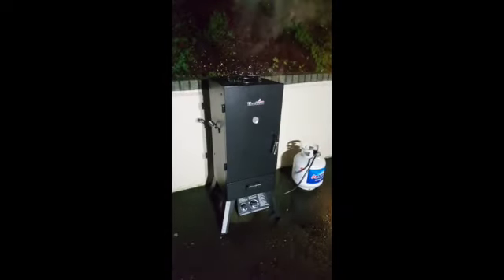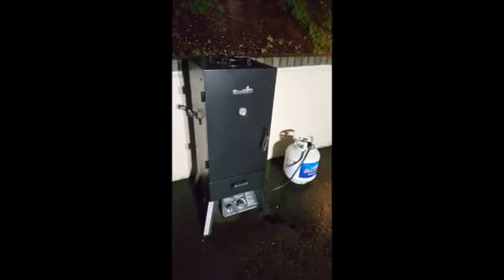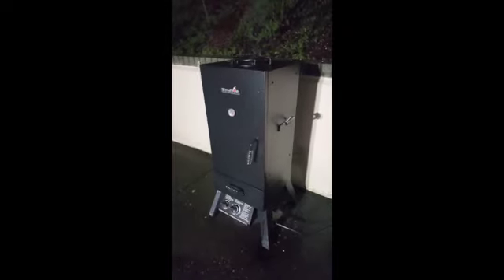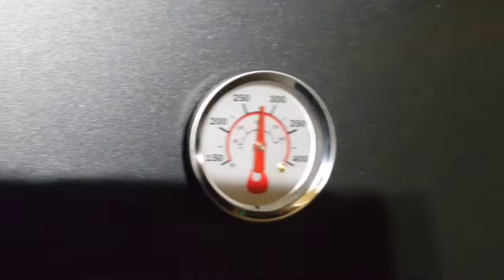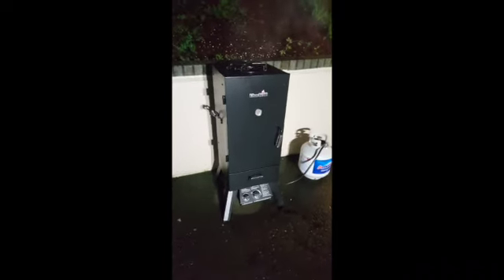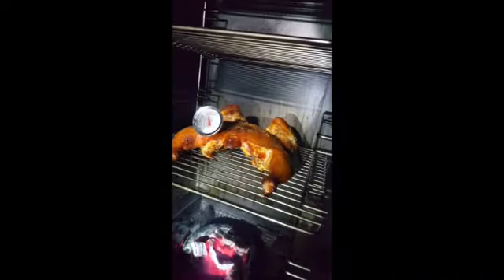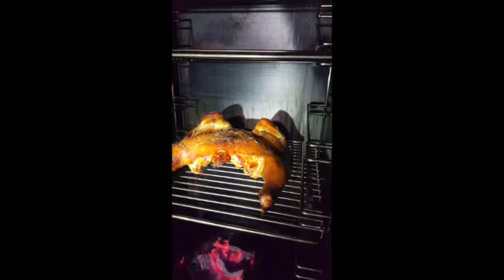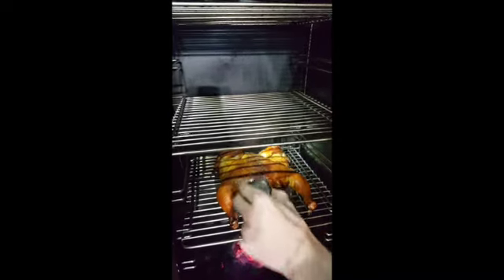First Time Slow Smoking Chicken in a Char-Broil Smoker ~ Just Learning ~ Merry Christmas Cooking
First Time Smoking Anything (Chicken) in a Char-Broil Smoker Merry Christmas ~ Just Learning ~ Without a Clue. Any tips are appreciated.